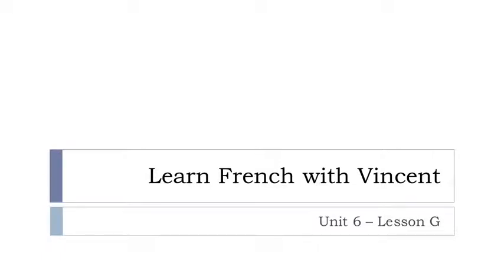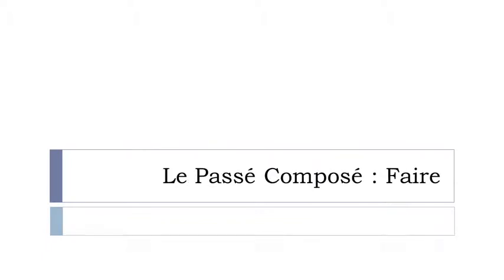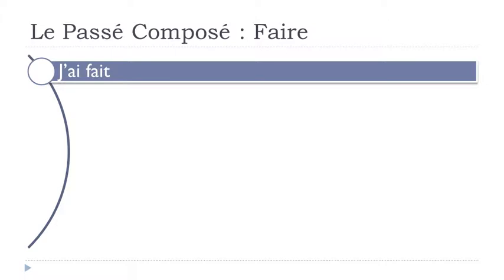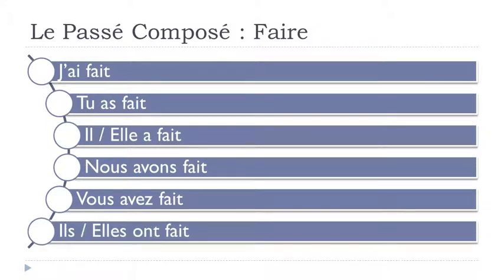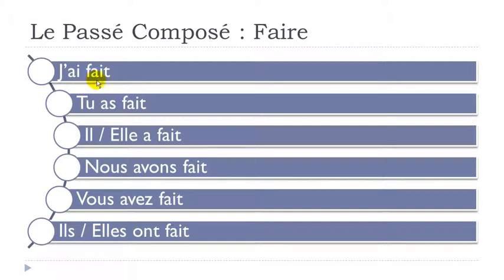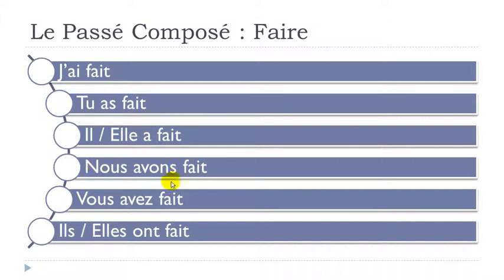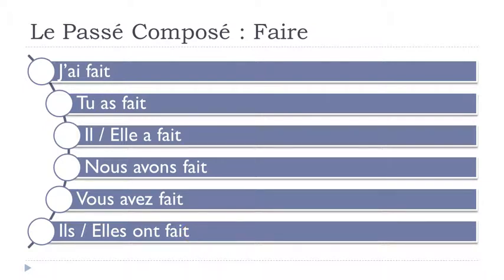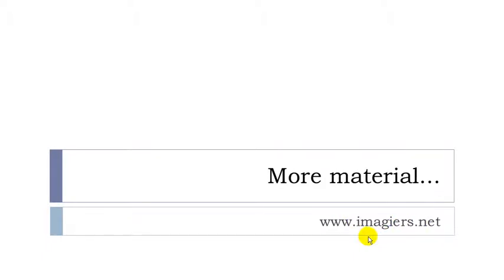DELF A2 # Unit 6 = Lesson G = Le passé composé FAIRE